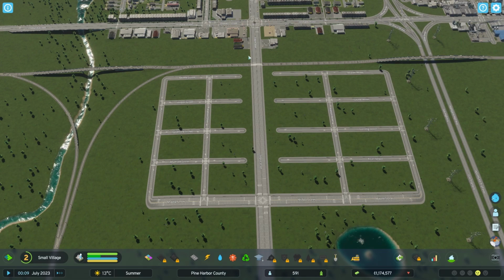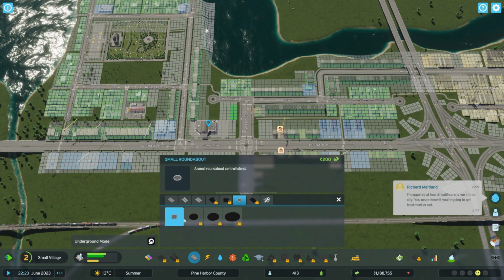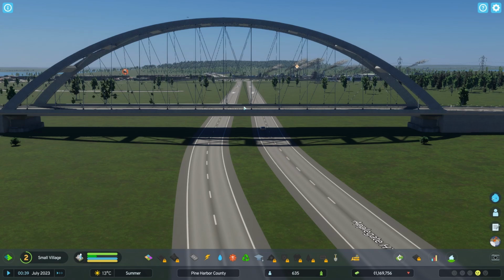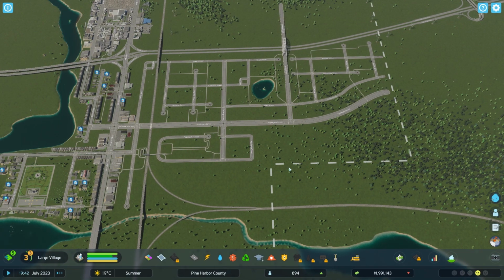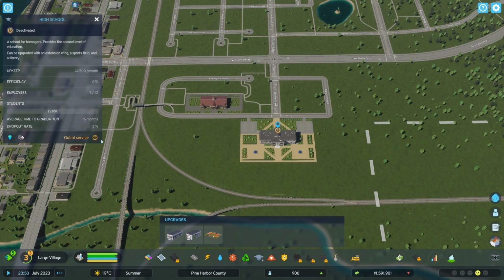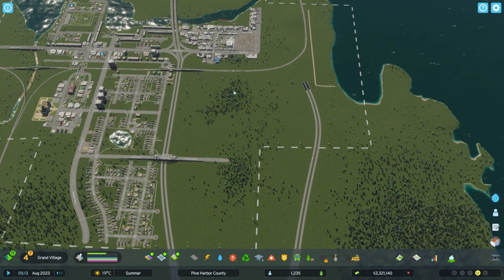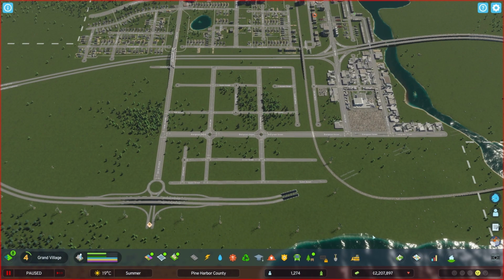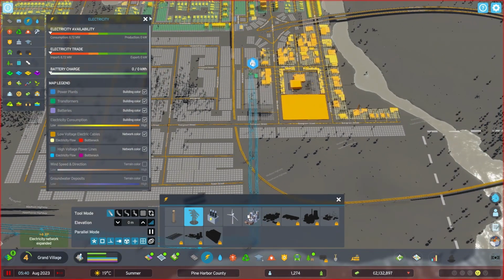Paving Our Roads for Successful Traffic Flow|Let's Play Cities Skylines 2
Pine Harbor County|Cities Skylines 2|PC Edition
Heyo and Welcome to Episode 2 of Pine Harbor County, the exciting new installment of our City Skylines 2 Let's Play series!
In this episode, we delve into the world of road hierarchy and its importance in designing a functional and efficient city. Join us as we explore various road types, from highways to local streets, and learn how to prioritize traffic flow.Please enjoy as we continue to build a thriving county with smart road planning strategies!
-Na Ma
Tampere
Created on Cities Skylines 2, PC Edition with all applicable DLCs
My Inspirations:
T4rget, Akruas,
City Planner Plays,
SanctumGamer,
Overcharged Egg
0:00-0:54 Intro
0:54-8:48 Road Layout
8:48-11:04 Plopping Education Services
11:04-18:50 Prepping Industry Expansion
18:50-20:53 Beautifying the Build
20:53-21:21 Beautifying the Build